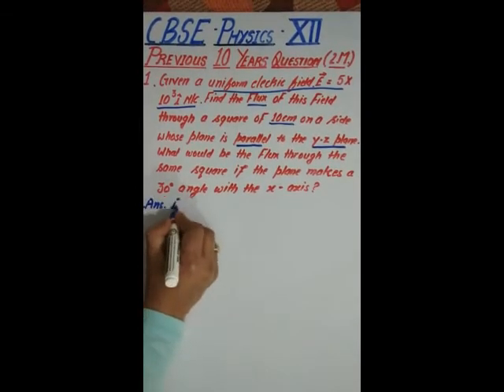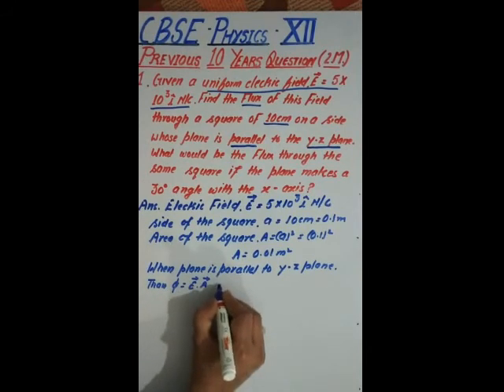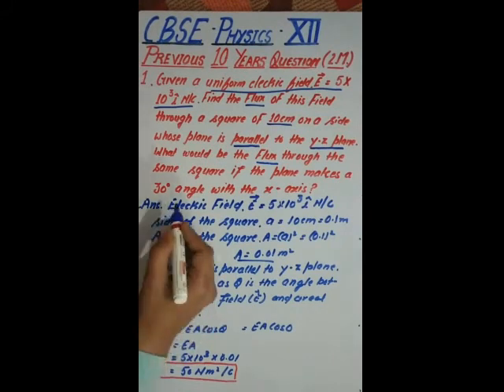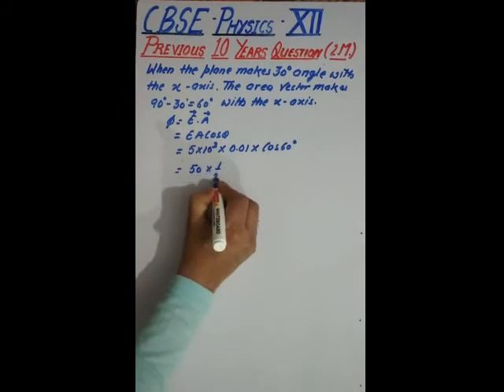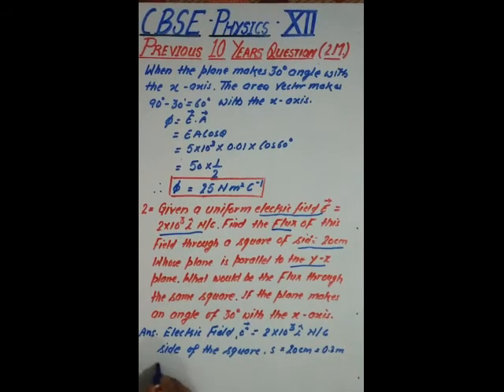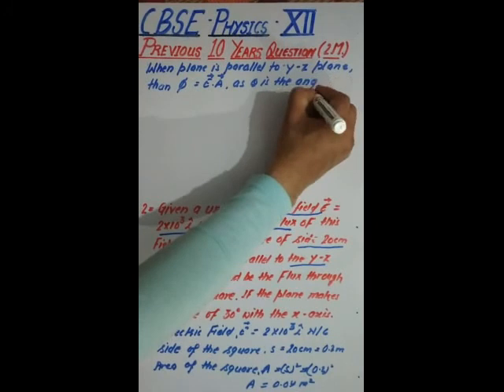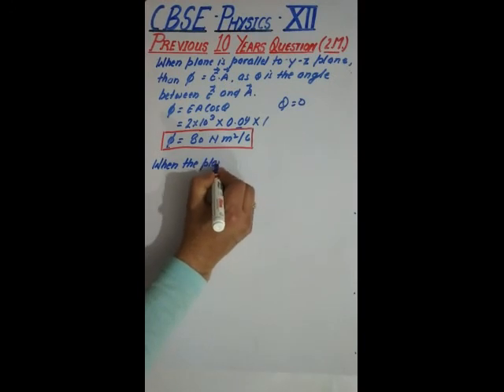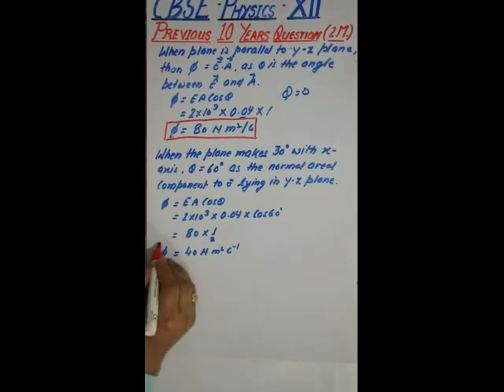Electric charges and fields previous 10 years question and solution (2 marks)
In this video we take two marks question if you need more please click on the link given below. Thank you